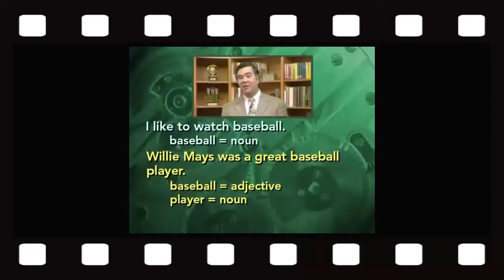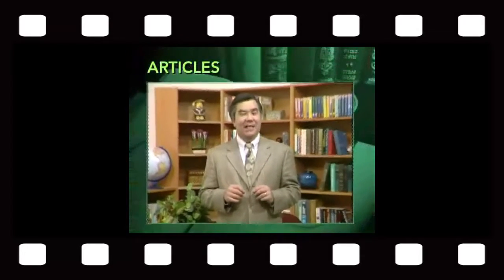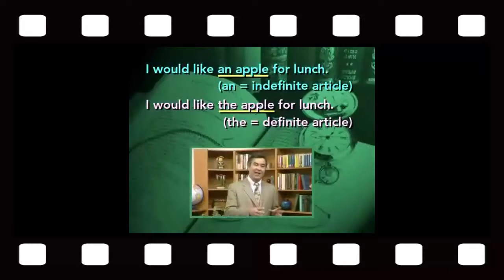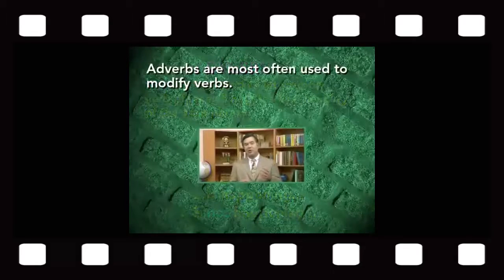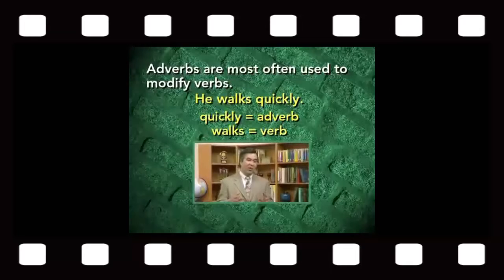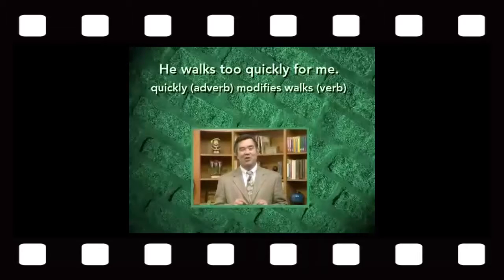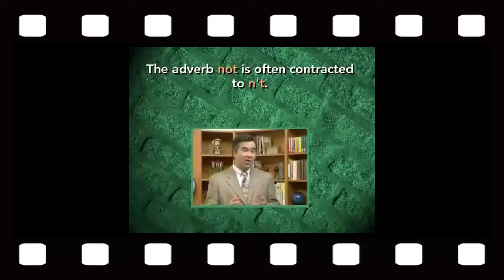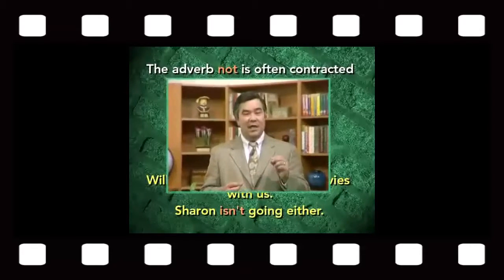English Grammar - Parts of Speech 05